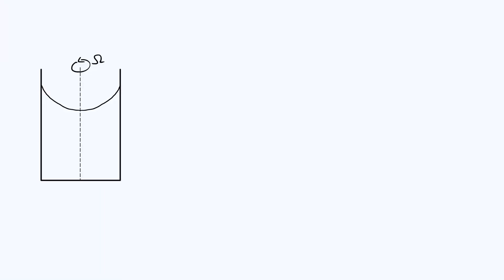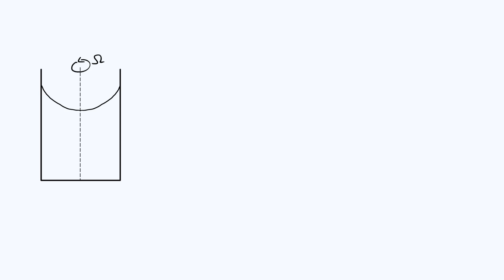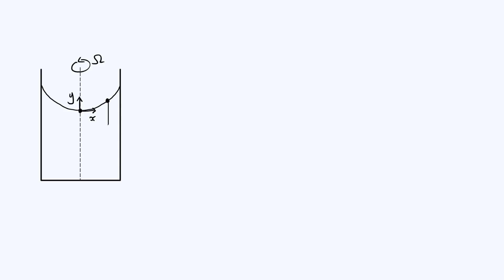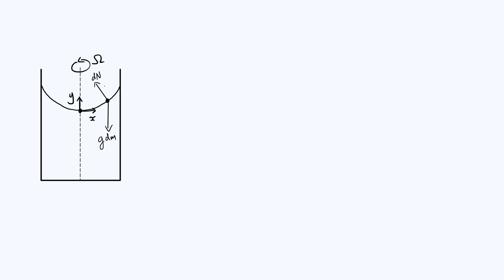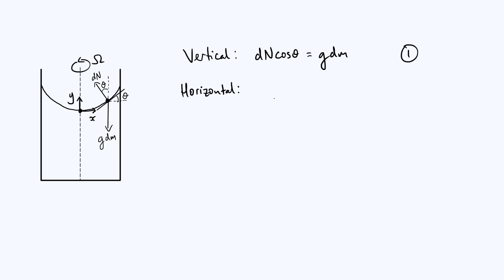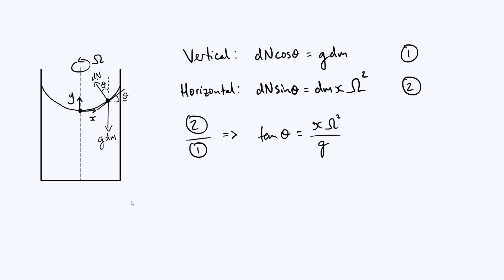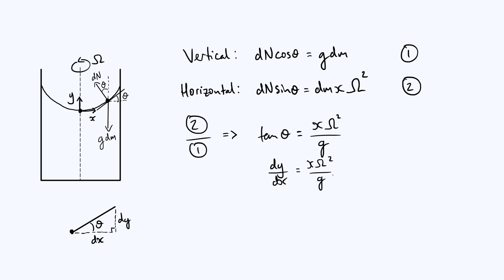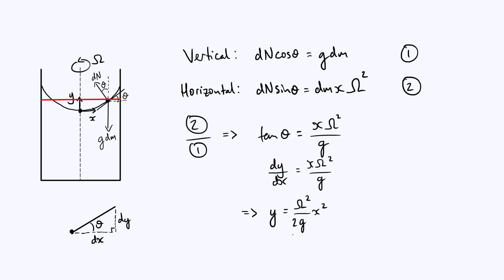The surface of a rotating liquid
Deriving the equation that defines the surface of a rotating liquid in a cylindrical container by considering the forces acting on a small element of the liquid.